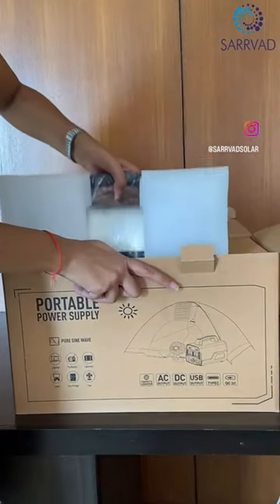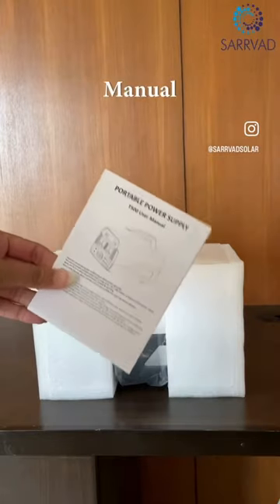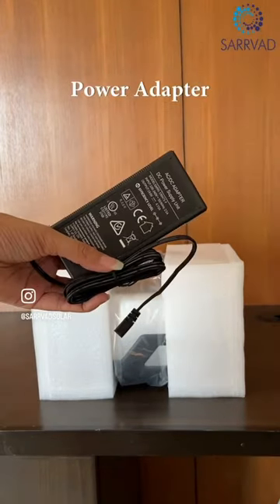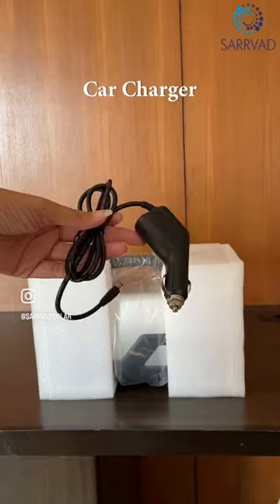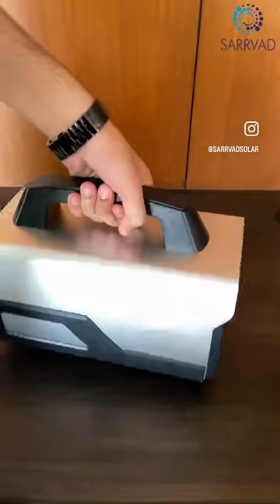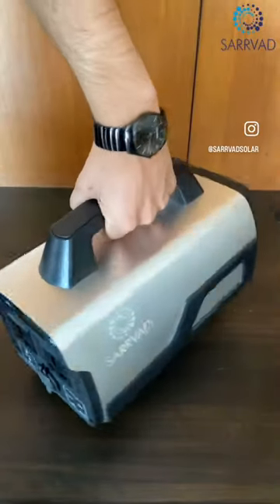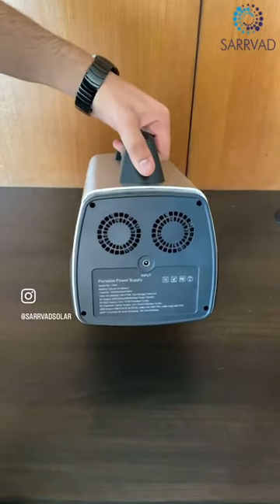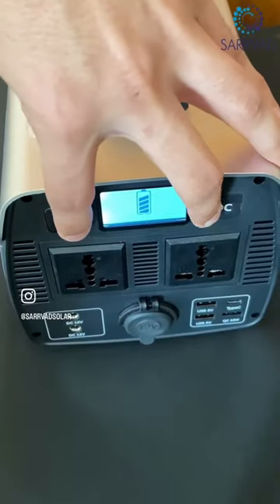Let’s Unbox SARRVAD Solar Power Generator: ST-500 Check out our website